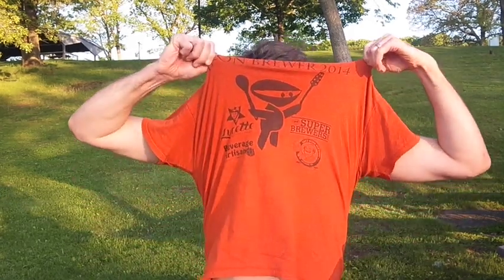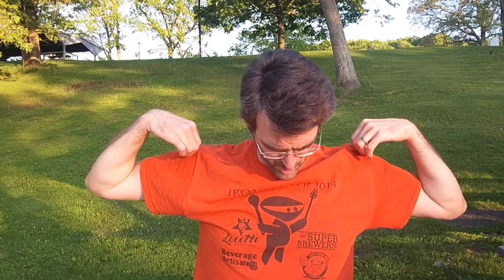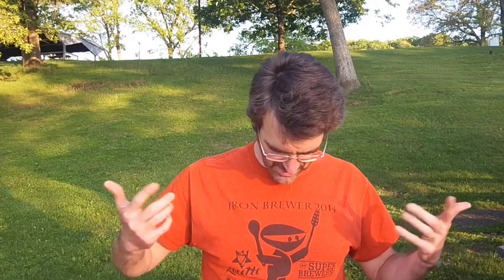Finally! A double brew day! Also, don't choke.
In this video, I talk about finally getting two different beers made the same day. Also, some more details about the Iron Brewer competition(watch your email box).